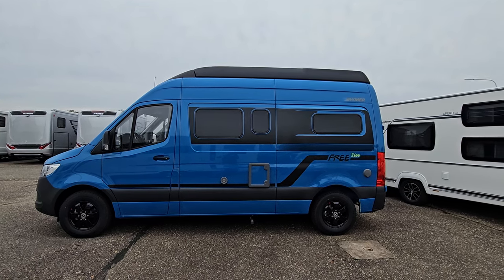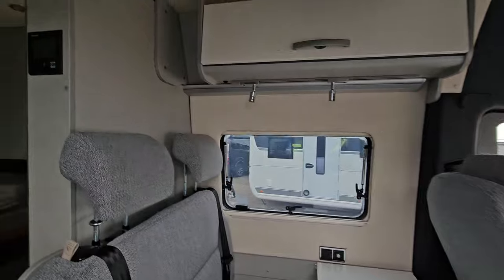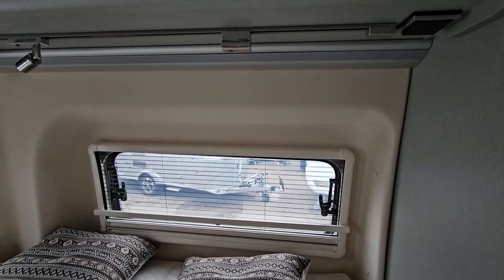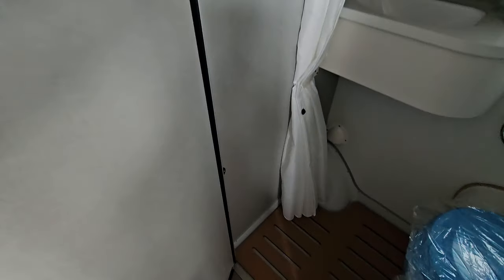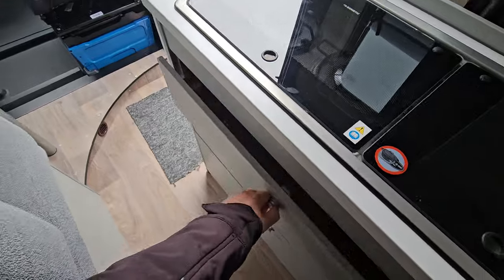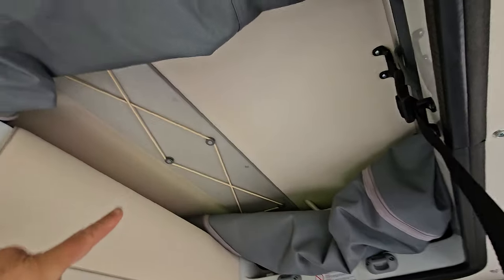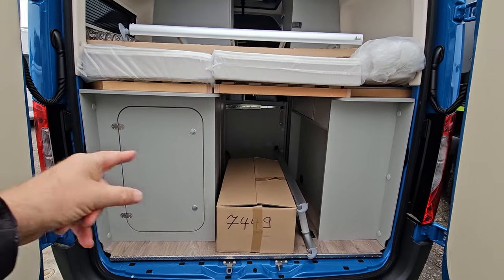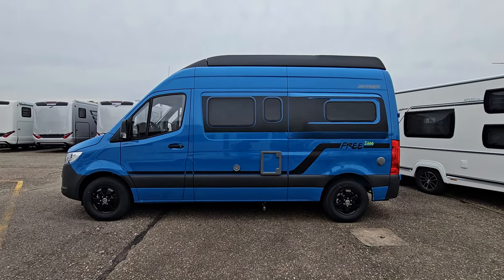Quick Hymer camper tour. 100k Mercedes Hymer S600 Blue Evolution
The Hymer S600 Blue Evolution is based on the Mercedes-Benz Sprinter 317 CDI with front wheel drive offering 125kW (170hp) of power.  The Hymer S600 Blue Evolution has four sleeping places in a 593cm long camper van - two in the rear and two in the tent in the roof.

Emission standards Euro VI-E
Tire size 225/75 R16 C
Length / Width / Height (cm) 593 / 206 / 278
Roof type Sleeping roof
Standing height in living area (cm) 200
Mass in running order (-/+ 5%) (kg)* 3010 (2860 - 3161)*
Manufacturer-specified mass for optional equipment (kg)* 155
Technically permissible maximum laden mass (kg)* 3500
Technically permissible maximum towable mass (kg)* 2000
Permitted number of seats (including driver)* 4
Bed dimension: Rear bed L x W (cm) 195 x 135
Bed dimension: Central bed L x W (cm) 171 x 92 - 69
Bed dimension: Sleeping roof L x W (cm) 200 x 122
Berths 4
Fridge volume (of which freezer compartment) (l) 90 (6,5)
Standard heating Warm air, 4 kW
Gas bottle storage (Filling weight) 1x 5kg1x 11kg
Total fresh water tank capacity (l) 110
Fresh water tank in driving filling level (l) 20
Warm water tank (l) Gas boiler 11 l
Waste water tank (l) 85
Standard habitation battery 95 Ah (AGM)
Sockets: 230 V/ 12 V/ USB 2 / 1 / 1

Standard Equipment :
Adaptive Brake Light
Halogen H7 headlights in clear glass technology
Comfort suspension chassis (vibration absorbers, stabilizers, shock absorbers)
Headlight range adjustment
Mercedes-Benz engine compartment insulation for noise reduction
Side indicators in exterior mirrors
Daytime Running Light integrated in headlights
Windscreen made of laminated glass
Outside temperature display
ECO Start-Stop feature
Electric cab windows
Electric immobilizer
Driver and passenger airbag
Belt warning device "Unfastened seat belt"
Grab handle for entry, sliding door
Keyless Start (start-stop button for comfortable engine start)
Steering wheel, height and tilt adjustable
Sun visor for cab seats, swiveling
Warm air auxiliary heating, electric
Automatic headlight control
Hill Start Assist
ESP with Brake Assist (BAS), ABS, ASR, EBV
Crosswind Assist
Power steering
Central locking with remote control
Body
Electric entrance step
GRP sleeping roof with foam core insulation
Optimal heat and noise insulation thanks to 16 mm closed-cell polyethylene foam in the wall area and 23 mm XPS insulation in the roof area
Insulated floor
Dark tinted windows in the living area
Skylight in bathroom, 28 x 28 cm
Skylight in bedroom, 40 x 40 cm
Insulated aluminum framed windows
Outfitting
Cab seats, armrests and seat bench upholstered in living area fabric
Original Mercedes-Benz Comfort seat, upholstered in living area fabric
Attachable table with slide-out extension
Mosquito net pleated blind for sliding door
Gas bottle compartment for 2 gas bottles
Pull-out bed climb incl. load compartment partition
Embedded lashing eyes for ideal fixation located in floor and rear bed
Blackout living room with pleated blinds and mosquito net
Vertically adjustable bed frame
Living and bedroom + lighting
Side paneling in the bedroom with premium heat and sound-absorbing fabric lamination
Ambient lighting in the living- and bedroom as well as kitchen area
LED lighting
Kitchen
Deep drawers with Premium pull-outs incl. self-closing
90 l compressor fridge (12 V or 230 V) incl. freezer compartment with excellent cooling performance and silent night mode
Expandable kitchen worktop
Hob-sink combination with glass cover (2-burner hob)
Bathroom
Shower head holder with suction cup
Shower tray with circular gutter
Cassette toilet with level indicator
Compact bathroom with door
Mirror cabinet
Installation & Technology
4 kW warm air heating incl. 10 l warm water boiler
Indoor temperature sensor
LCD keypad for heating
95 Ah AGM habitation battery with charger
Charging booster for safe charging of the habitation battery while driving (up to 70 A)
230 V external connection with earth leakage circuit breaker for 230 V & 12 V
110 l fresh water tank, internal (20 l in driving position)
85 l waste water tank (fitted underfloor)
Electric waste water drainage, operation from the seating group
Level indicator for fresh water as well as waste water tank

Optional equipment :
Reversing camera for MBUX Multimedia system
10.25" MBUX Multimedia system
Additional sockets
Waste water tank, insulated and heated
Awning with special adapter for sleeping roof
Sleeping roof in black
Active Distance Assist DISTRONIC+ incl. steering wheel multifunction buttons
Cruise Control incl. steering wheel multifunction buttons
Leather steering wheel (automatic transmission only)
Semi-automatic climate control TEMPMATIC
16" alloy wheels (black) with all season tires
Chrome grill
Exterior mirror electrically adjustable / heated
92 l fuel tank
9G-TRONIC automatic transmission incl. Hold function
Capri blue
Mercedes-Benz Sprinter 3.5 t - 317 CDI - 125 KW/170 hp - Euro VI-E